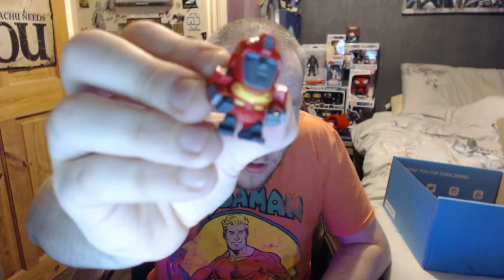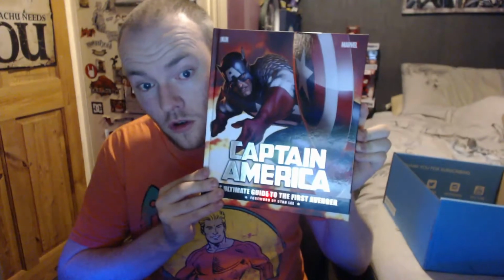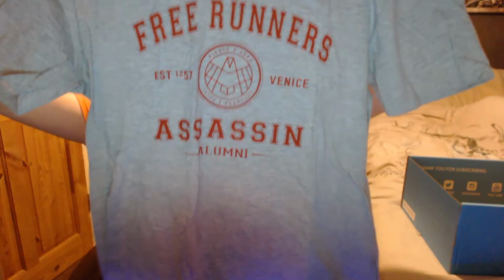My Geek Box Unboxing - January 2017